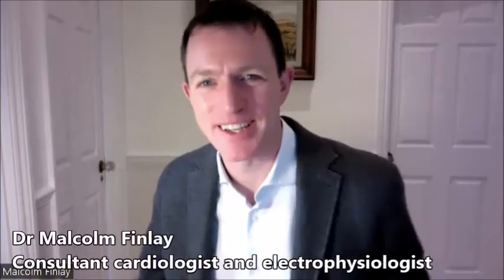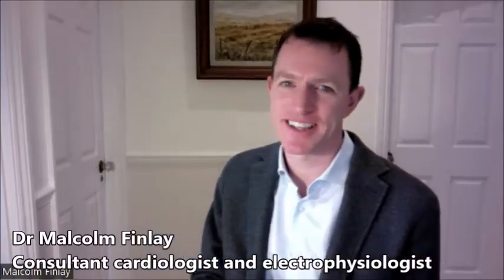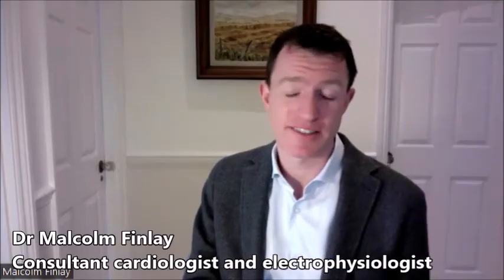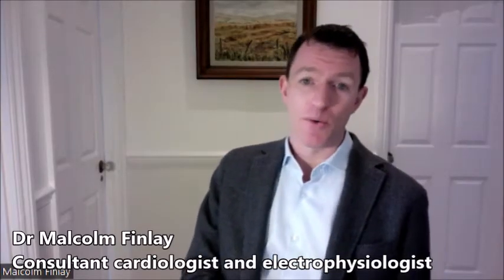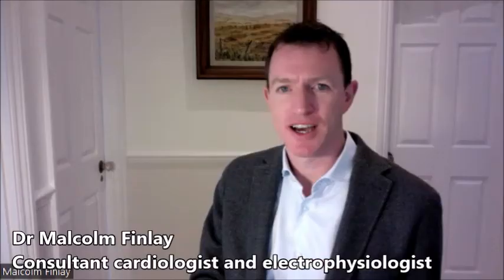Catheter ablation: What to expect - Online interview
In this informative video guide, highly respected consultant cardiologist and electrophysiologist Dr Malcolm Finlay shares expert insight on what to expect from catheter ablation, a common treatment for heart arrhythmias.